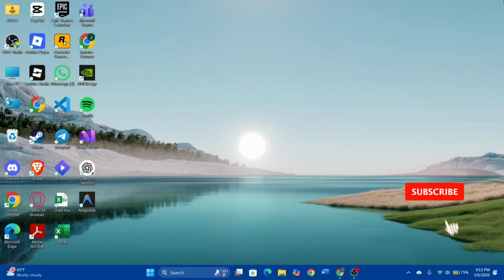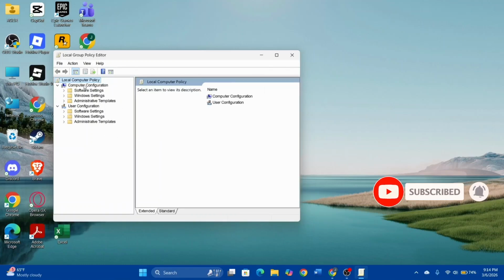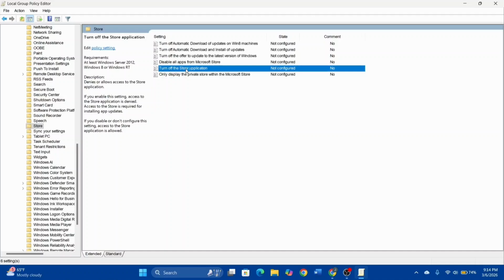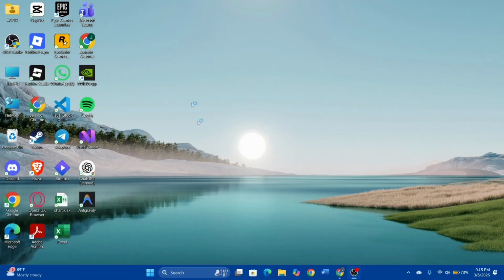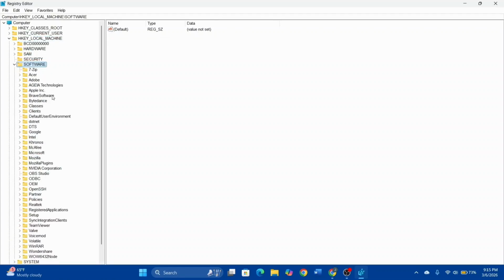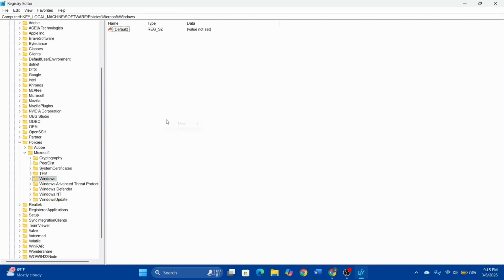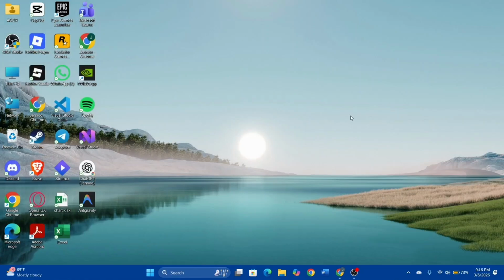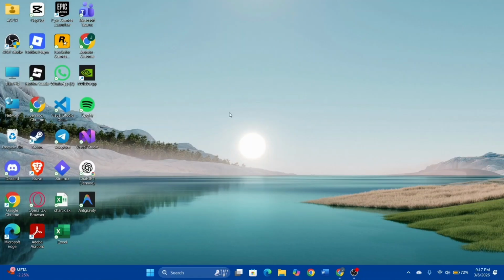HOW TO DISABLE MICROSOFT STORE IN WINDOWS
If you’ve ever wondered how to disable Microsoft Store in Windows, this tutorial is for you. In this guide, I’ll show you step-by-step how to disable Microsoft Store in Windows using simple settings and system tools that anyone can follow. Whether you’re searching for how to turn off Microsoft Store on Windows, how to block Microsoft Store access, or how to remove Microsoft Store from Windows for security or parental control, this video explains everything clearly so you can easily manage app installations on your PC.

In this video, you’ll learn:

How to disable Microsoft Store in Windows step by step
How to block Microsoft Store using Group Policy
How to turn off Microsoft Store access for users
How to prevent app downloads from Microsoft Store
How to re-enable Microsoft Store anytime if needed